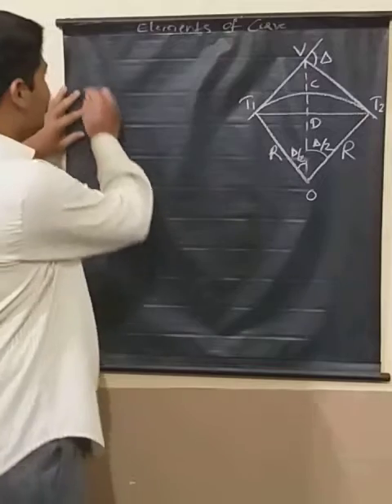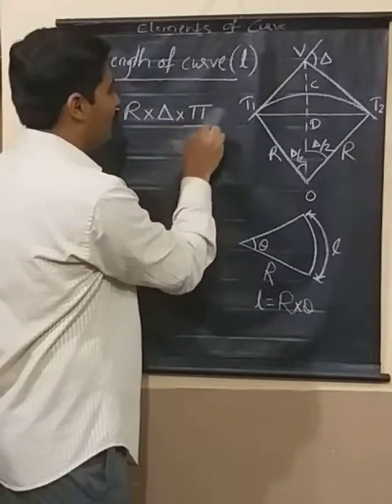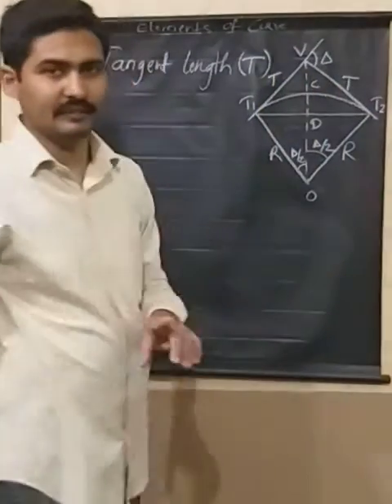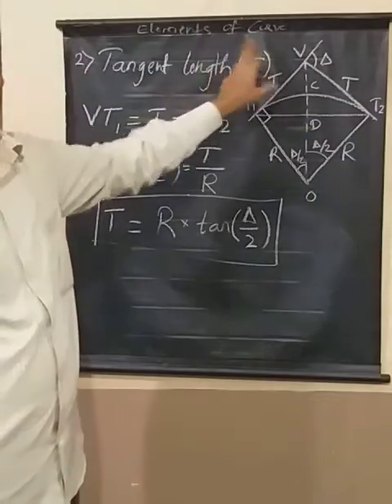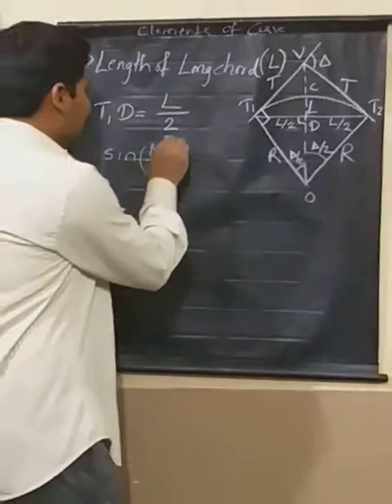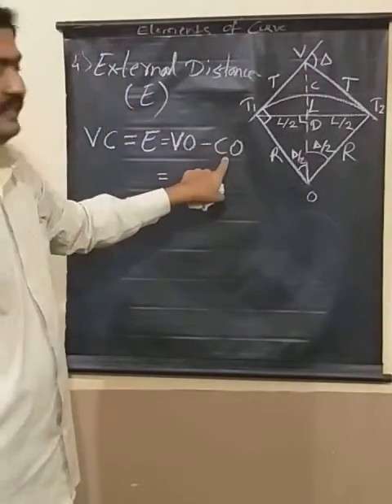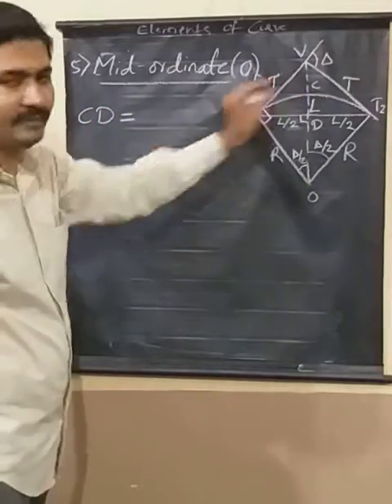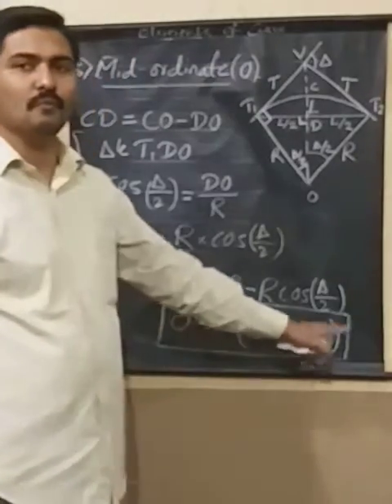Curves - Lesson 4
Elements of the curve